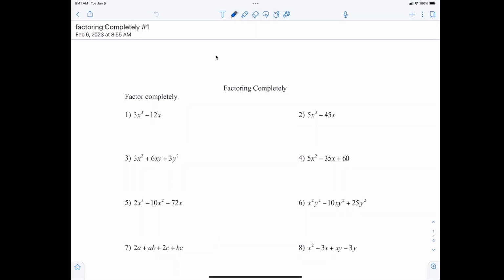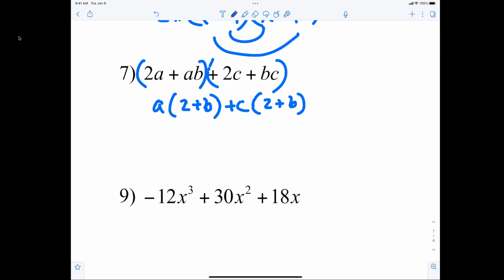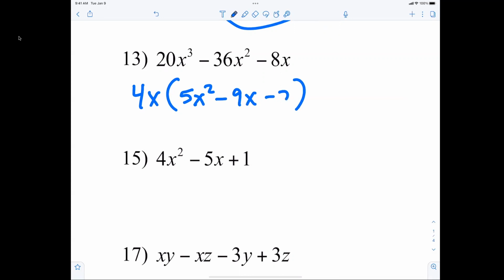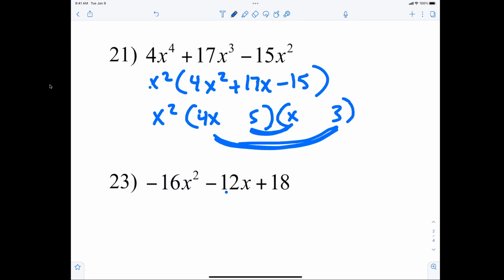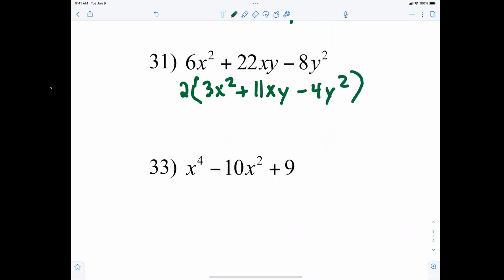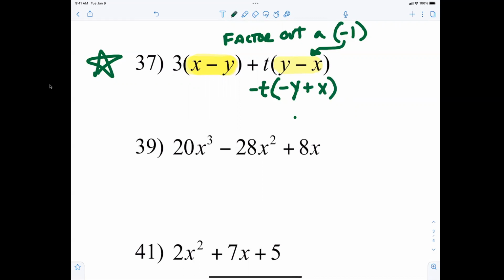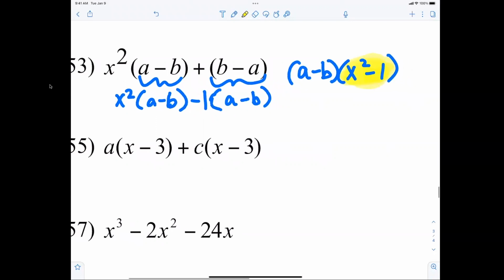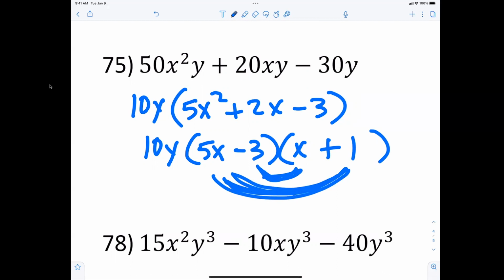Algebra 1 Factoring Completely Part 1